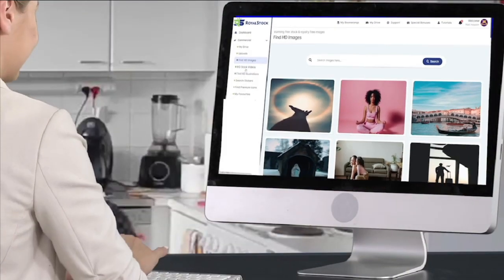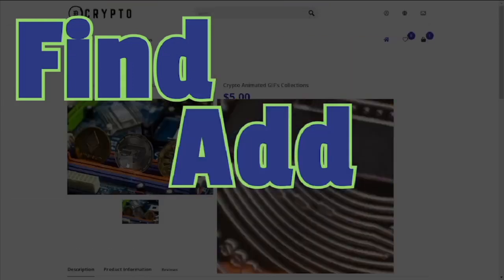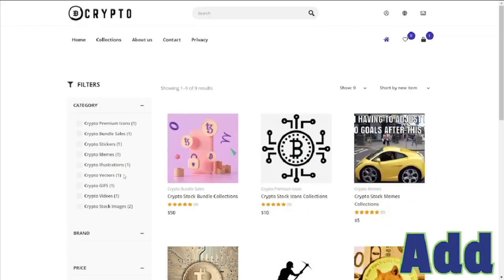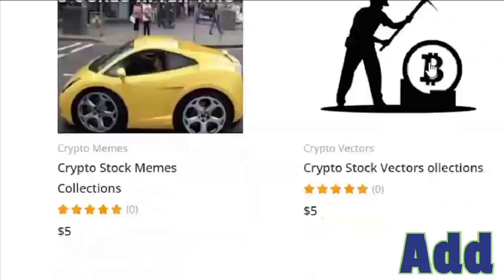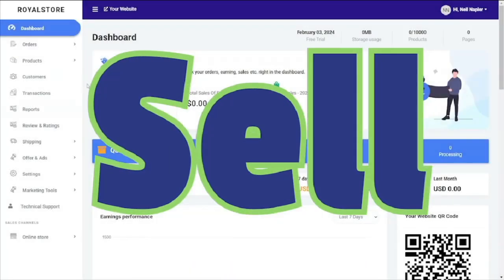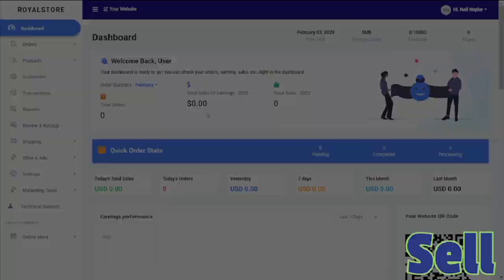RoyalStock Review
In this video we have discussed about RoyalStock Review.
RoyalStock Honest Review

Access To The Largest Library With Millions of Stock Collections WITHOUT Paying A Monthly Fee
Use Our Assets To Create Your Store And Keep All The $$$ You Make!
Sell Videos, Images & More From Any Niche Under The Sun
Deep Search To Help You Find The Perfect Stock To Sell Every Single Time
Expect Express Traffic Surge, Explosive Leads & Profit Boost

If you want to look into The RoyalStock & see what you are going to get then